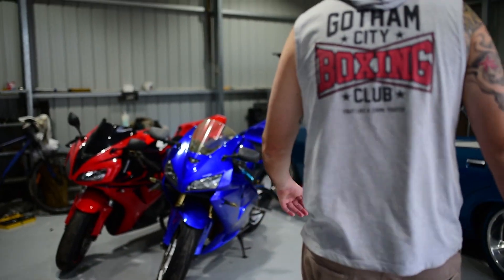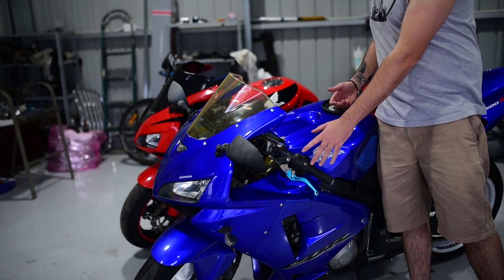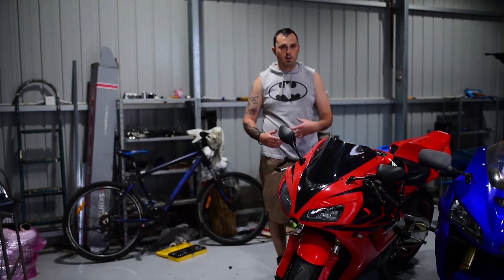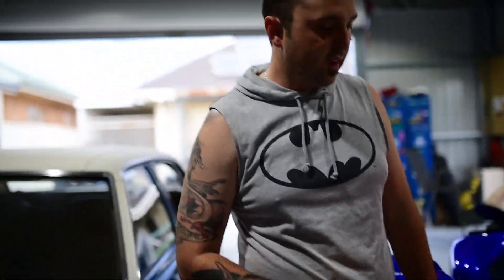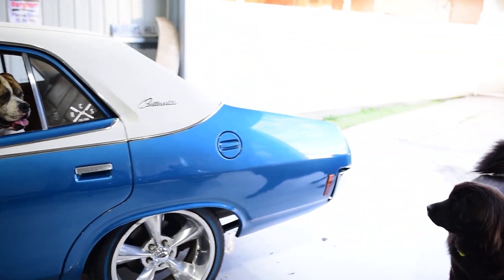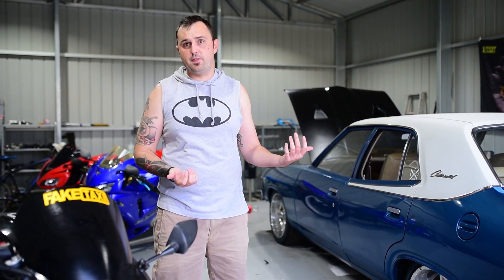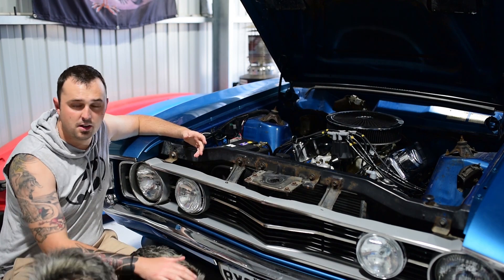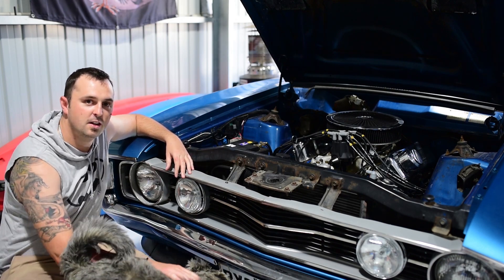1st Episode|Hanko Tekina introduction|Who are we?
Introduction to Hanko Tekina on what we are about and what we will be showing on this channel.
If you love cars this channel will be for you, we will be covering a whole variety of cars, makes & models.
racing, burnouts, drifting, car meets and events.

checkout for more quality free music!